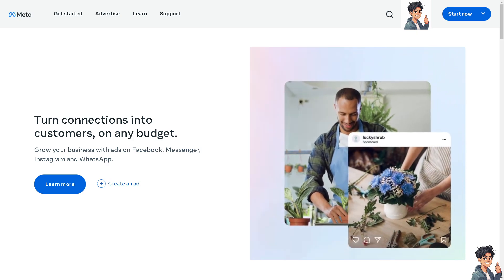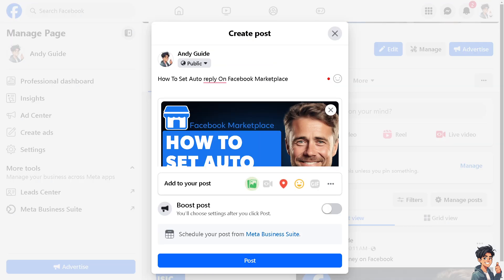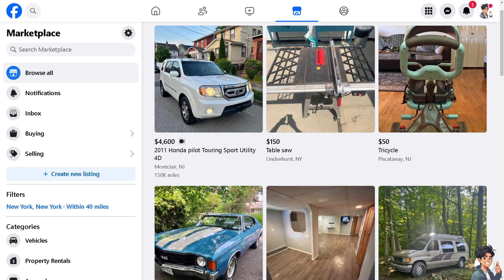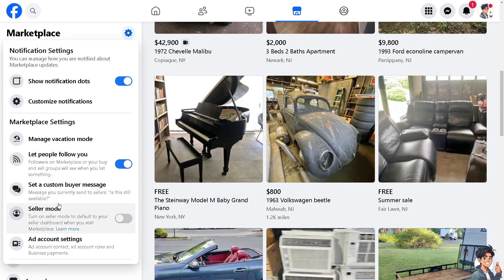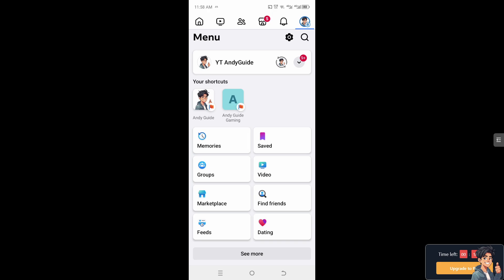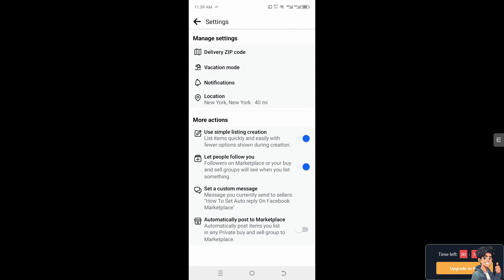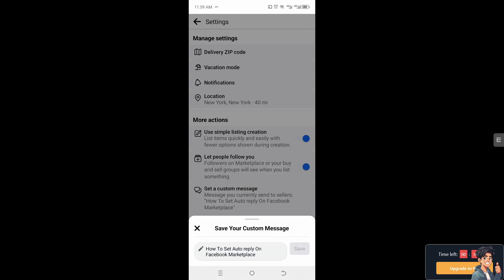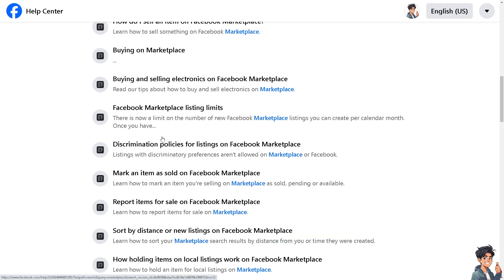How To Set Auto reply On Facebook Marketplace (Full 2025 Guide)